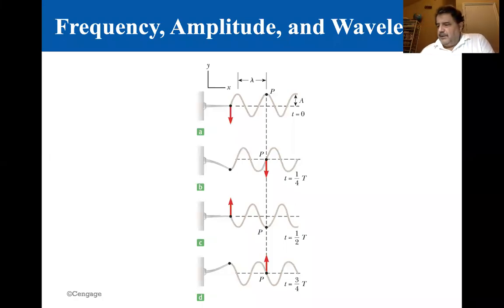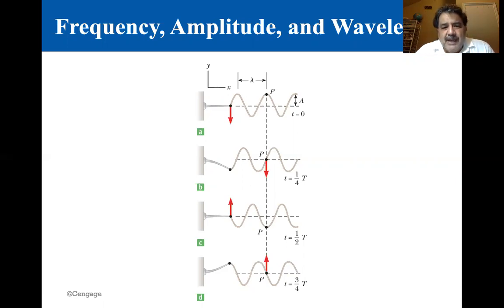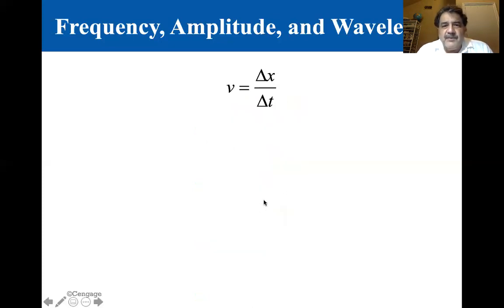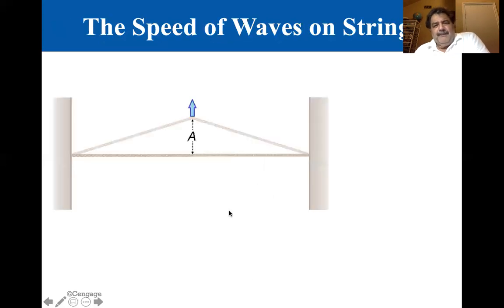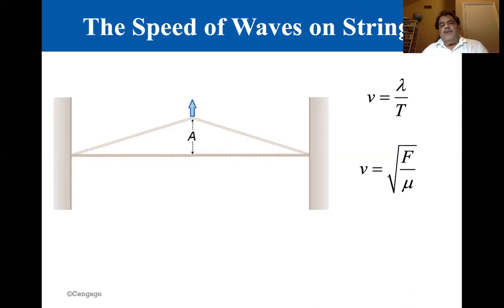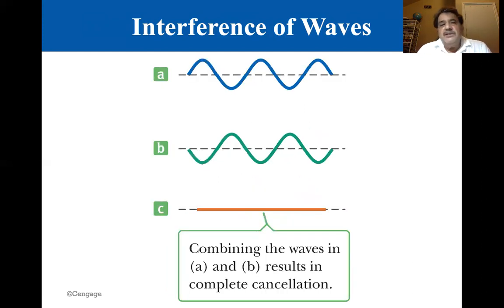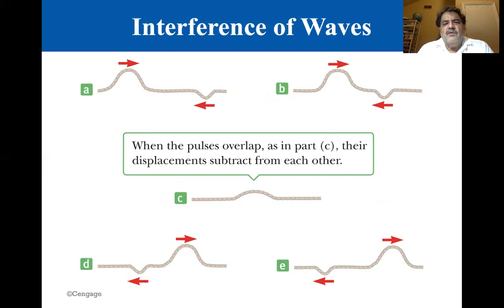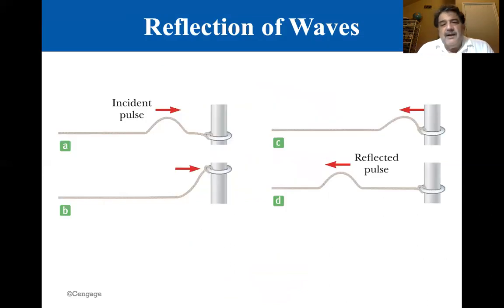College Physics Lectures, Frequency, Amplitude, and Wavelength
Serway and Vuille, 11th Edition, Chapter 13, Section8 through 11